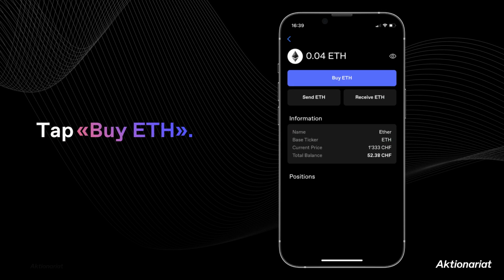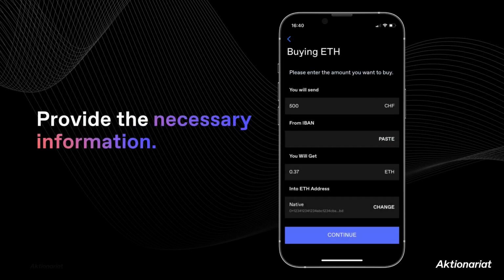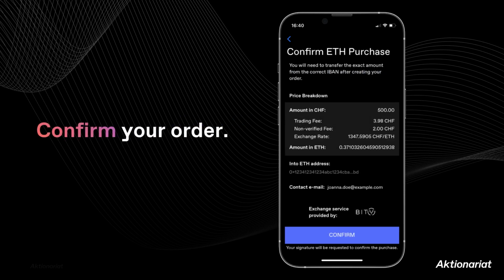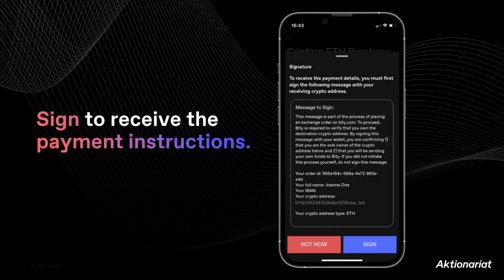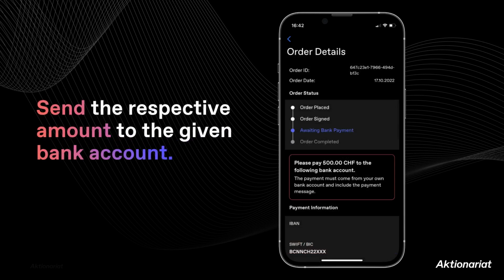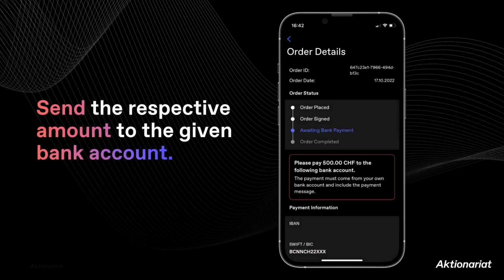Tutorial 3: How to buy cryptocurrencies with the Portfolio App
In this tutorial you will learn how to easily buy ether using the Aktionariat Portfolio App.